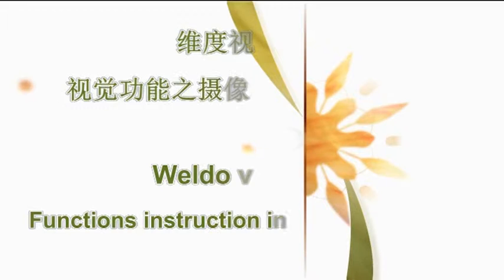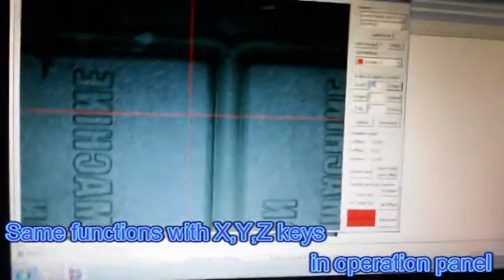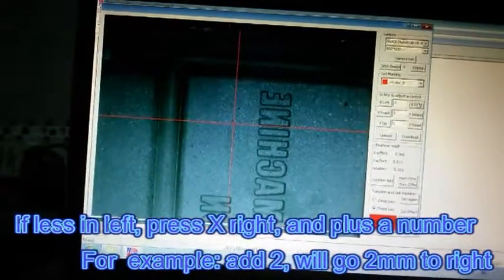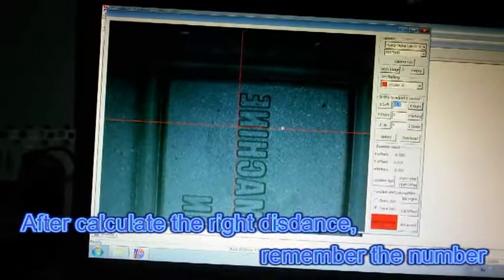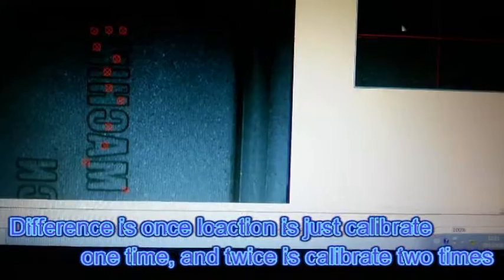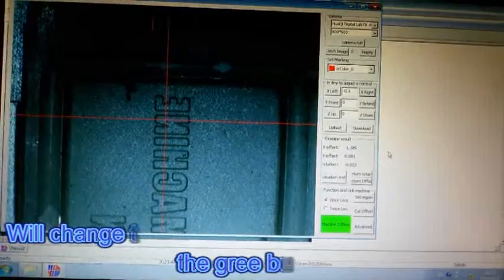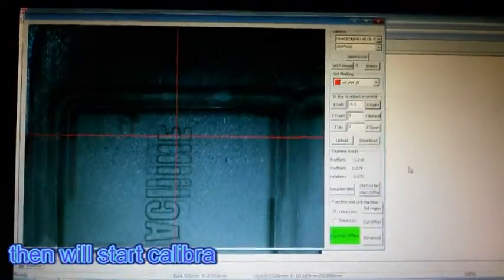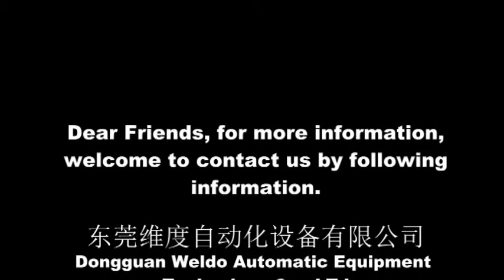Functions instruction in camera interface Weldo video 37